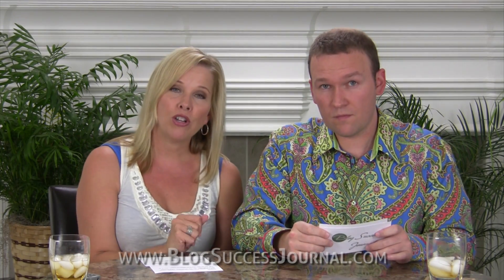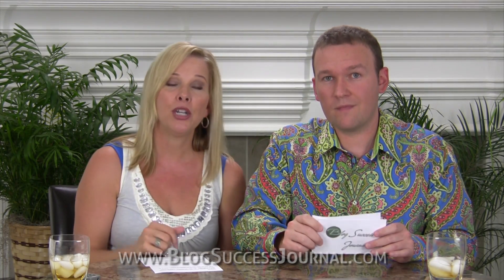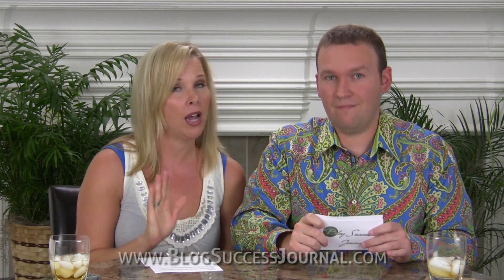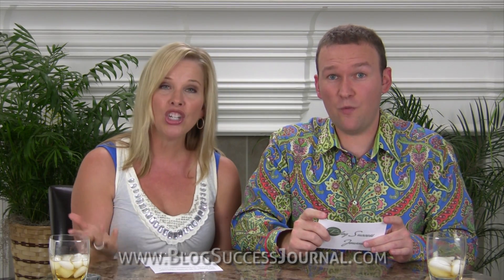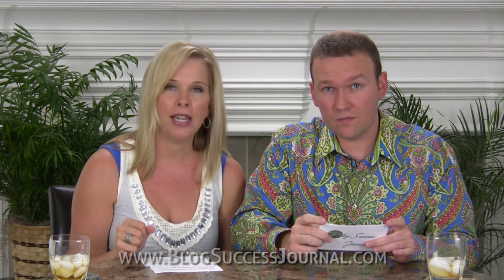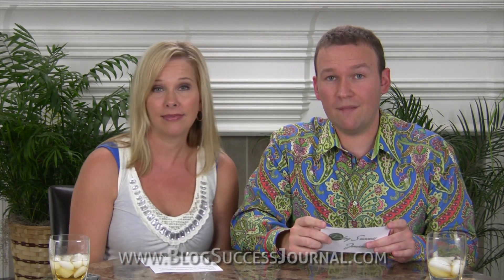Web Hosting 101: What's A VPS?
How to Start a Blog & Make Money -- What is a VPS? (Virtual Private Server) and how does it affect my website or blog?